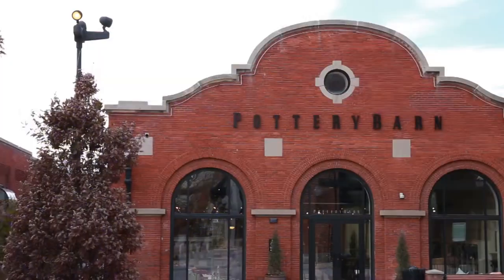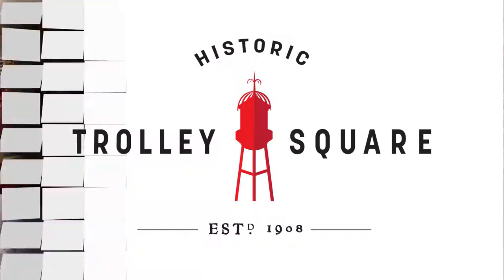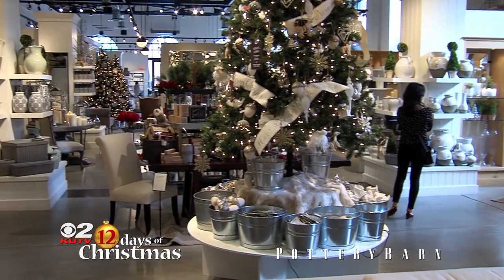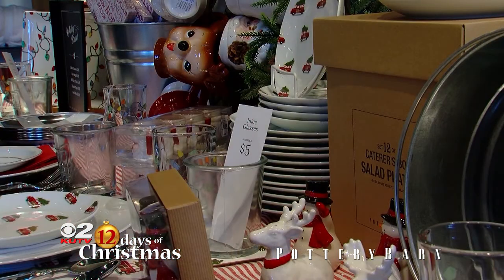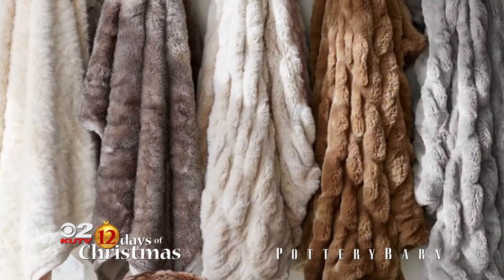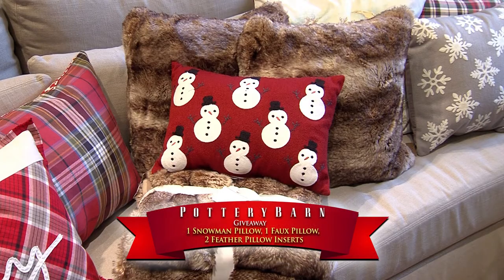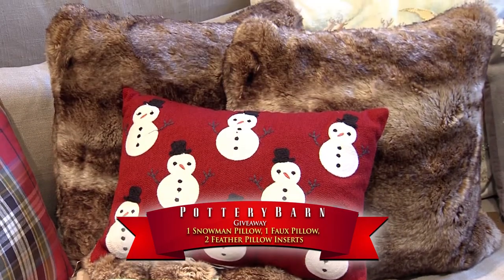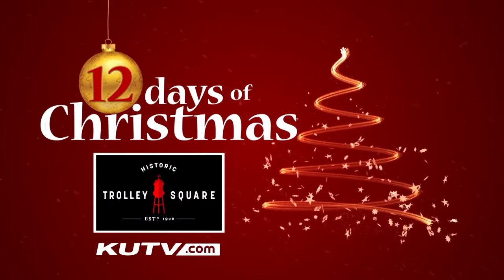Trolley Square 12 Days of Xmas Pottery Barn Day9